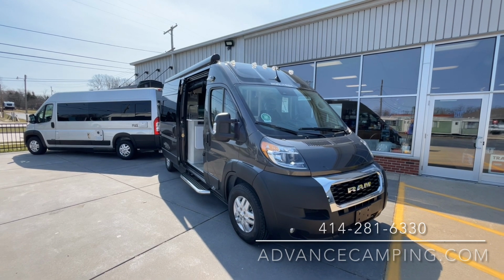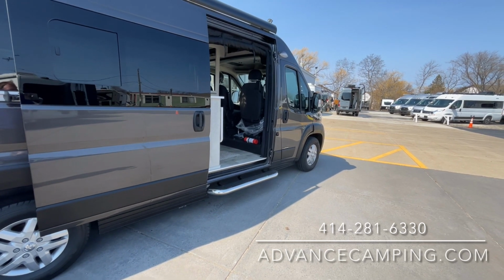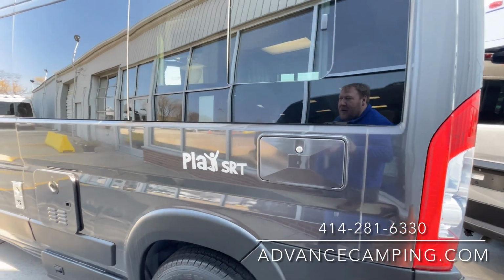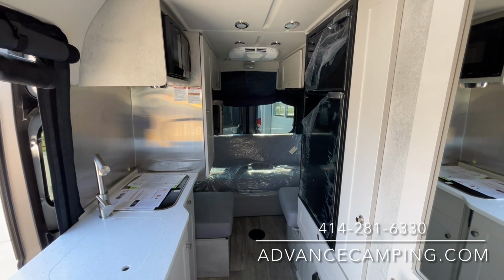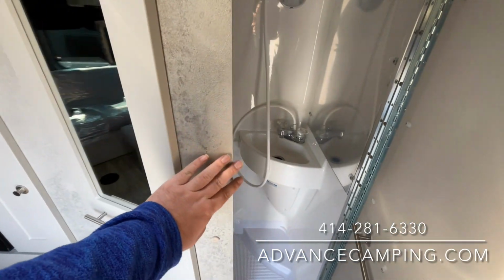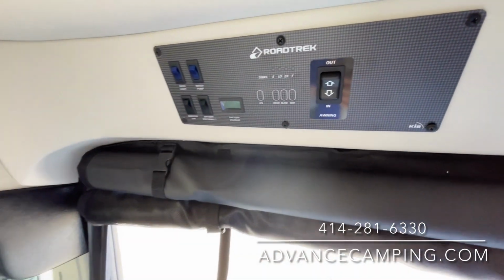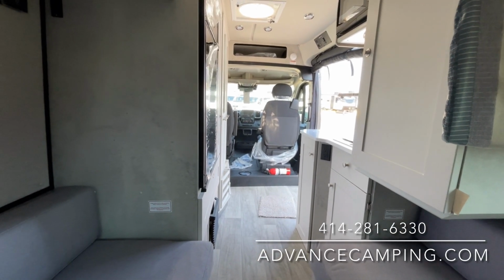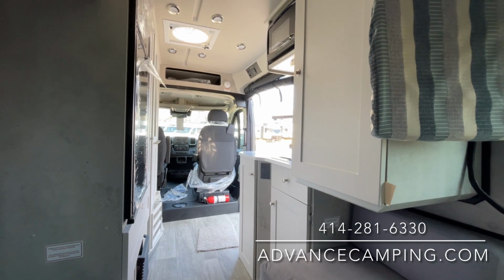2023 Play SRT Roadtrek--Best Class B For The Price?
This is a new 2023 Roadtrek Play SRT.  Features include 300W roof mounted solar with MPPT control, Smart TV and mount, Digital TV antenna, Extra large double door refrigerator, Power rear sofa bed, power awning, Screen package for side and rear door openings, true sign 3000W inverter, macerator waste system, upgraded chassis with Emergency collision braking, blind spot assist, adaptive cruise control, panoramic rear view mirror camera, 9 speed transmission, and more!

The Midwest's Van Camper Connection:
Advance Camping Sales
Milwaukee, WI
Featuring the top brands:  Roadtrek, Winnebago, and Pleasure-Way all in 1 location!